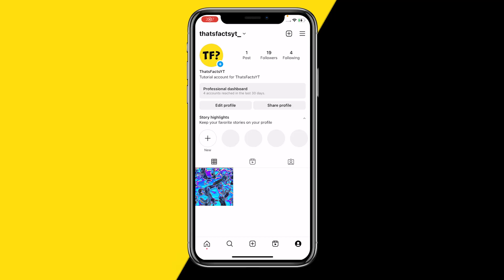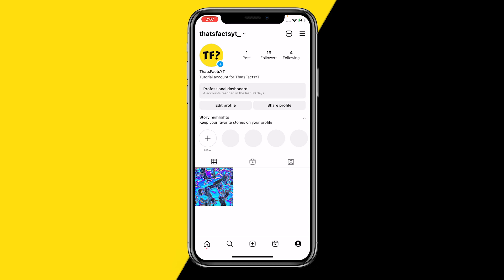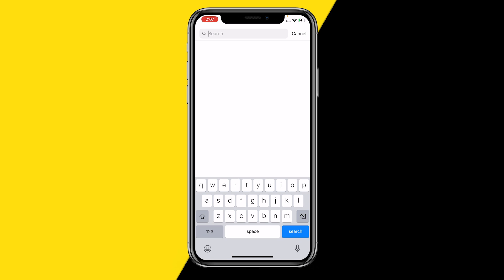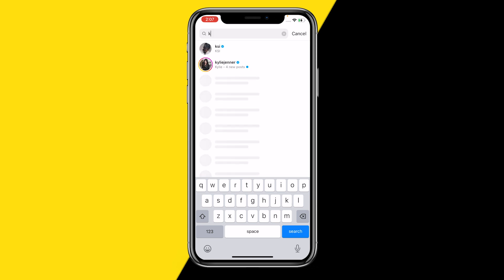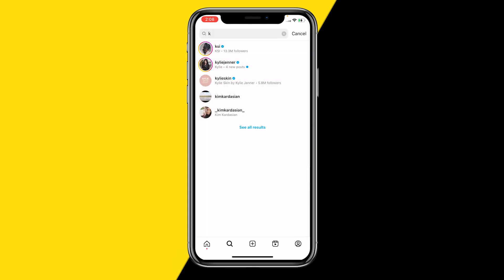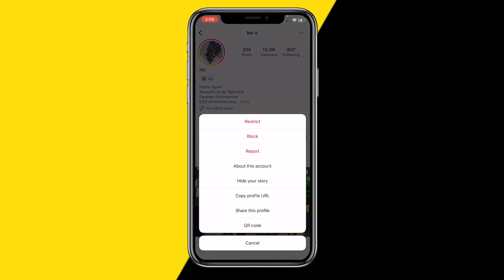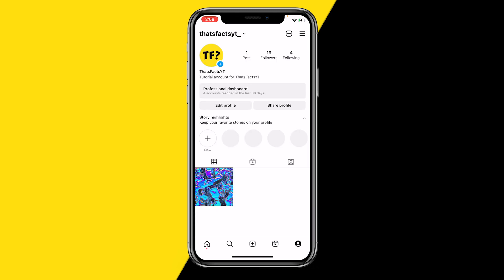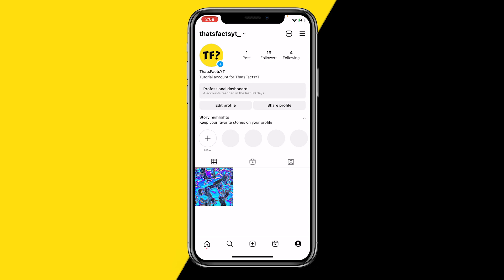How To Delete Search Suggestions On Instagram (Updated)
How To Delete Search Suggestions On Instagram - Full Tutorial

👉 In this video we are going to show you how you can delete search suggestions on Instagram.